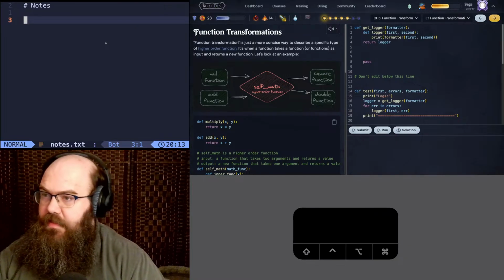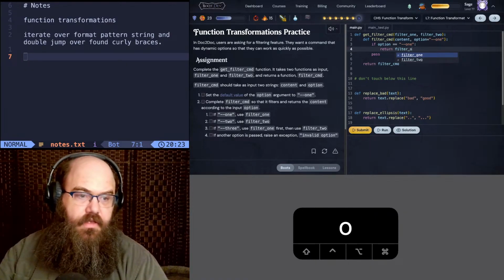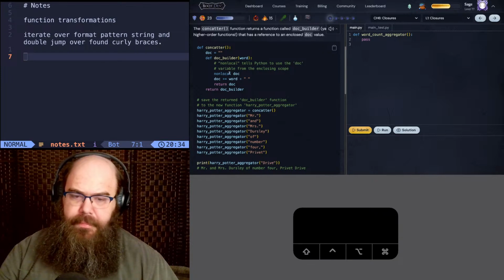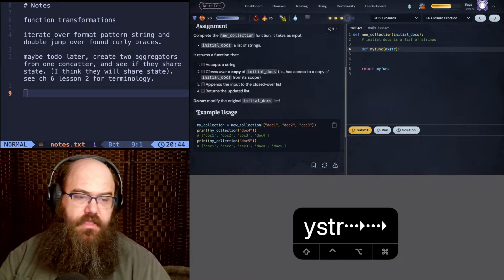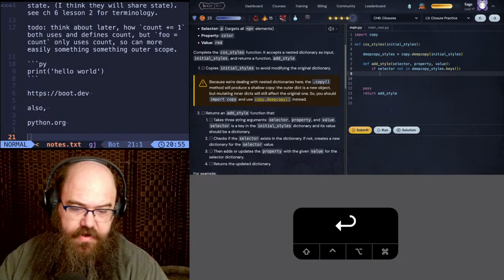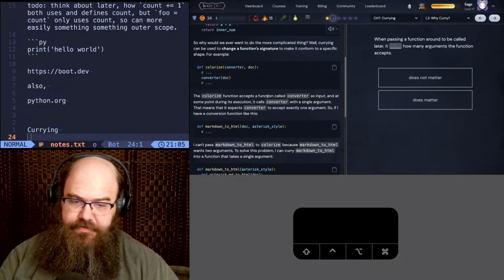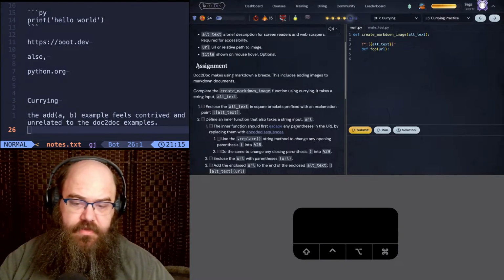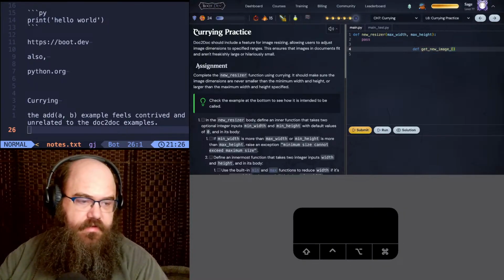Learn Functional Programming in Python - Part 3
Following the Boot.dev course, starting at chapter 5.